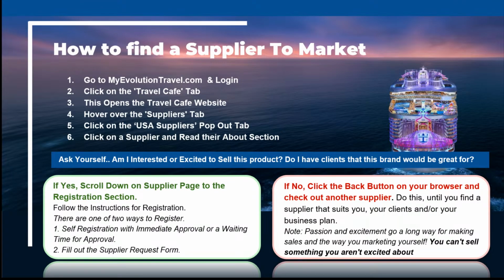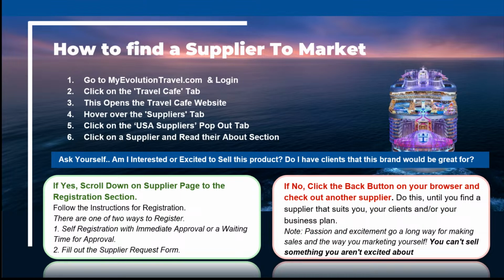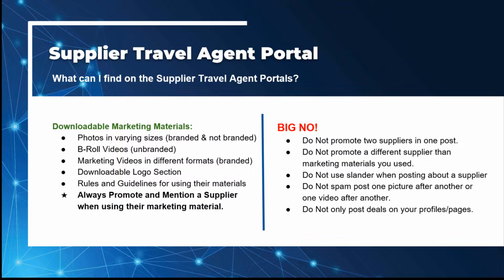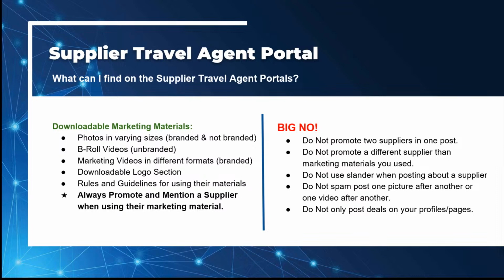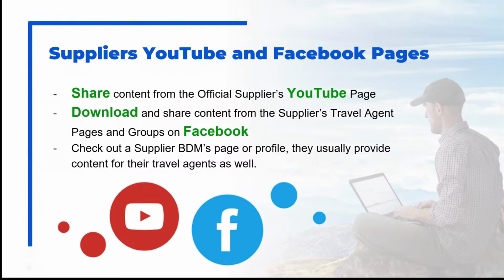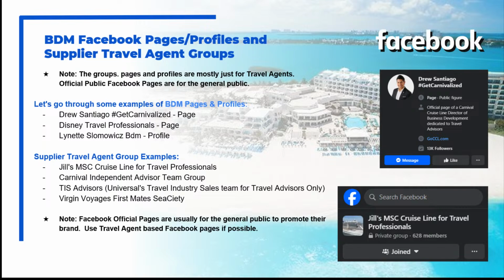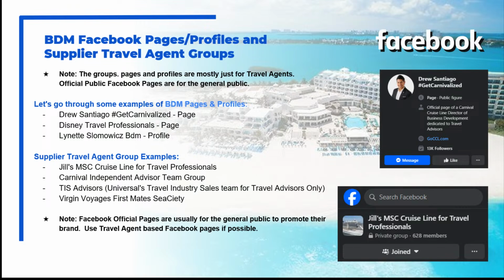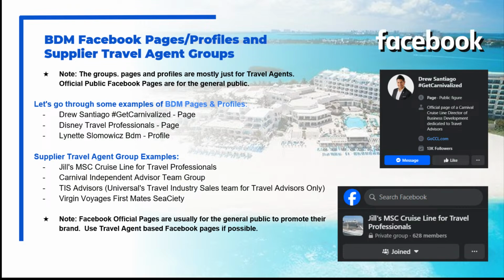The Best Free Social Media Marketing Tools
Free Social Media Marketing Tools w/ AmandaRose